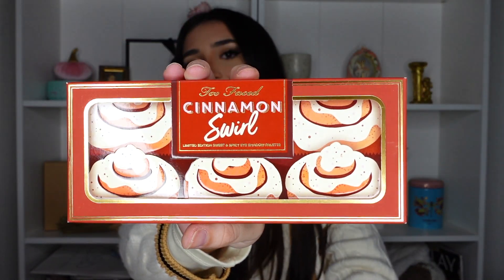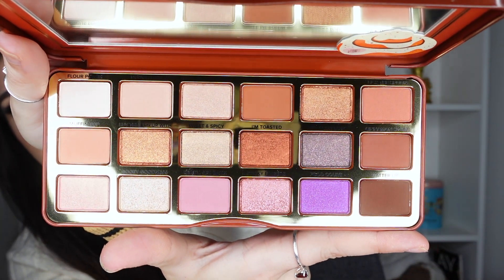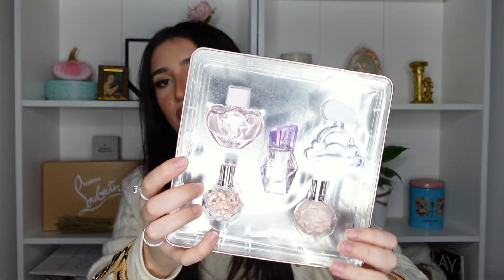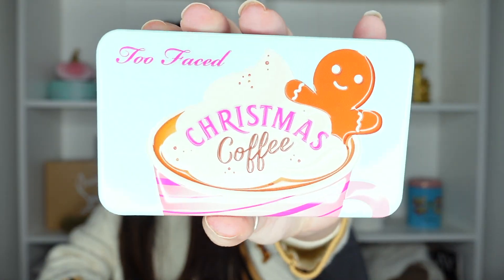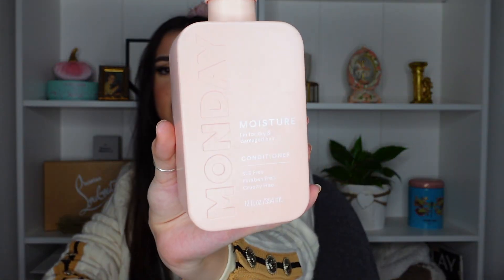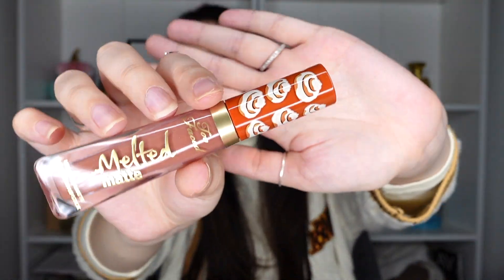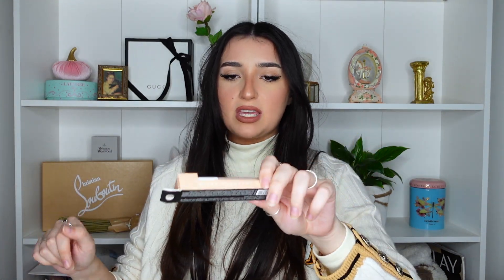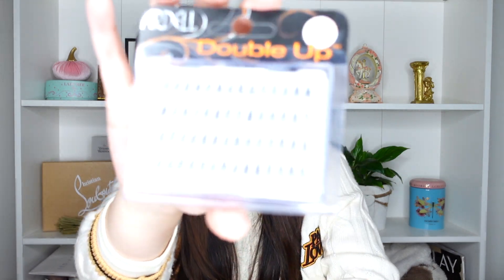$250 ulta beauty haul | showing you what i got | makeup + haircare + more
the way i was on the verge of joyful tears at the christmas too faced palette like whyy hahaha
lemme know if you guys enjoy the makeup videos i've been posting recently!